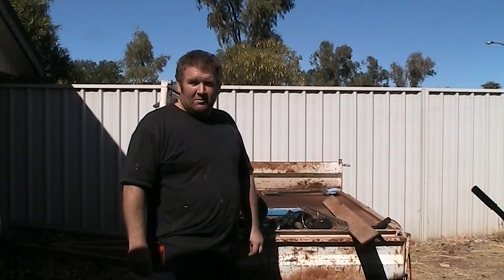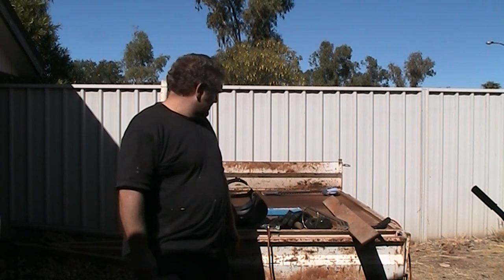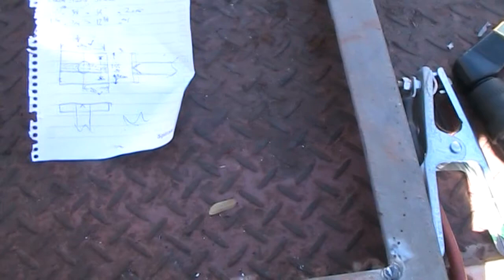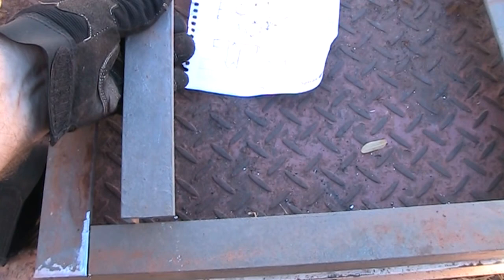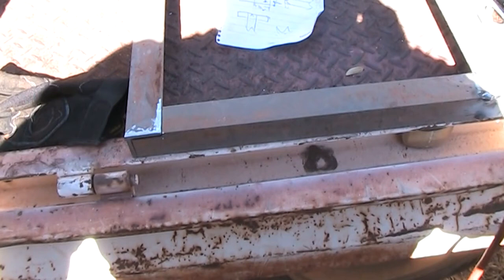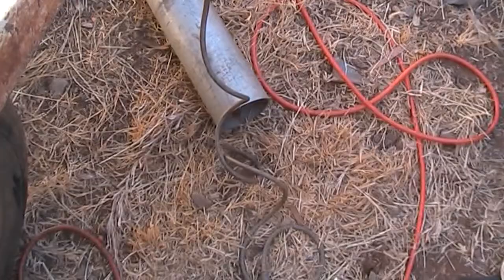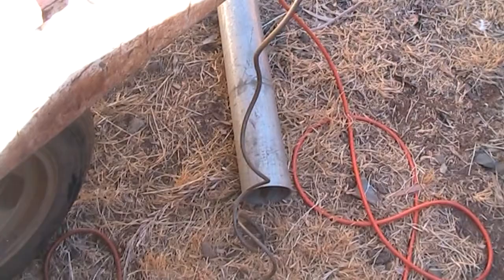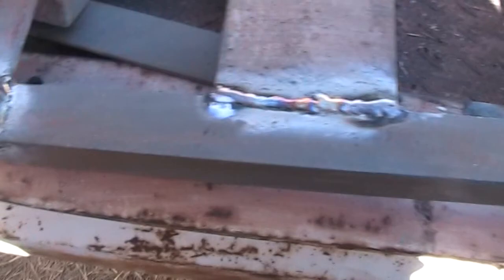Beehive stand build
Just a video of me building a Beehive stand.
Let me know if you want me to post up measurements or any further information.